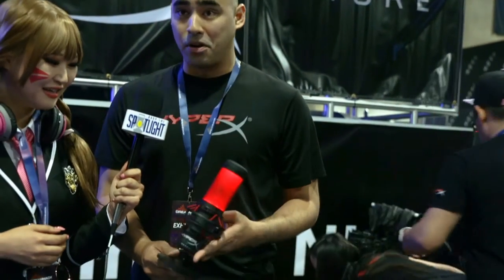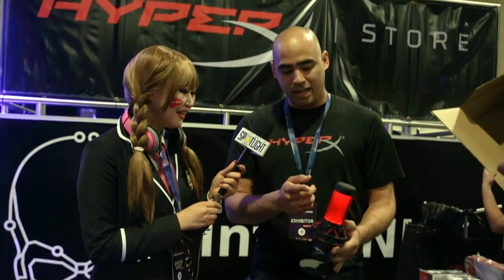Jenny Belly Interviews Sean of Hyper-X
Jenny Belly and Drop The Spotlight interviews Sean from Hyper X and showcases their new microphone called Quadcast.

Filmed and Edited by Frankyzphotography